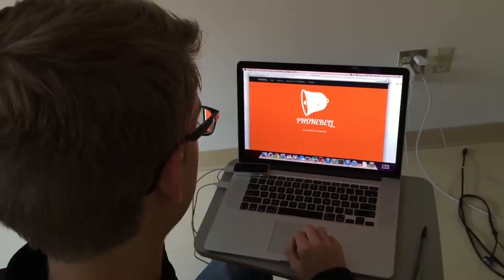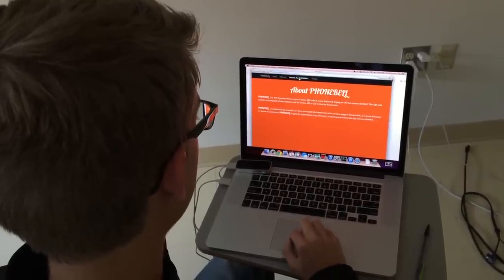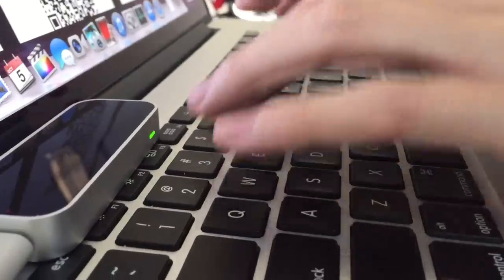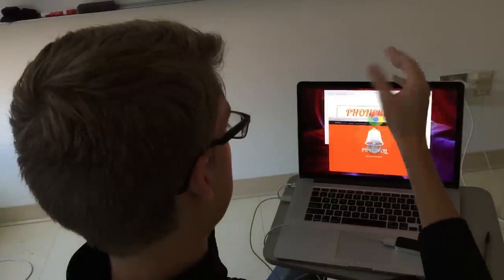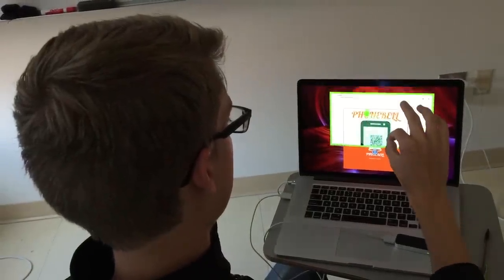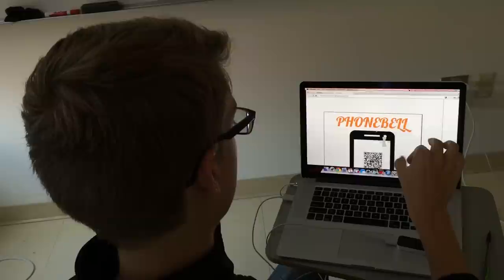PHONEBELL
The doorbell, re-imagined.